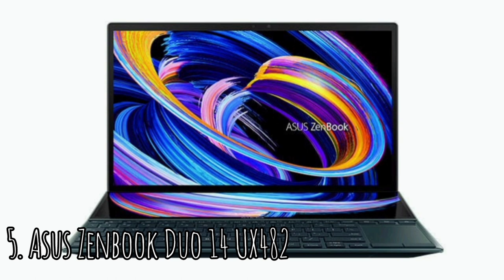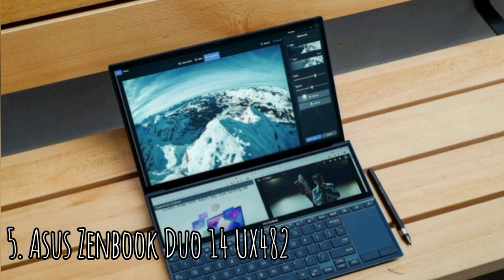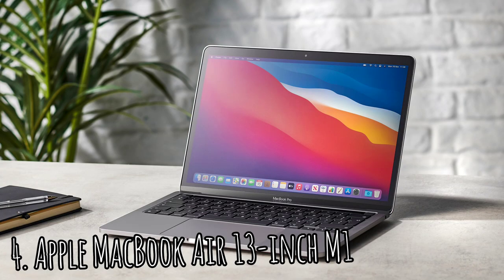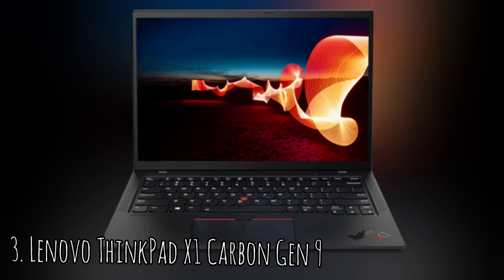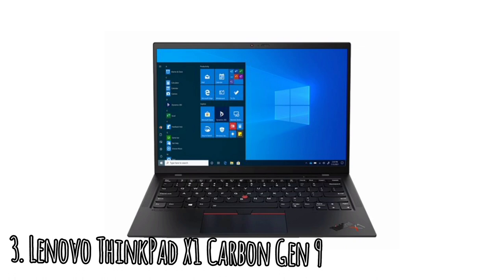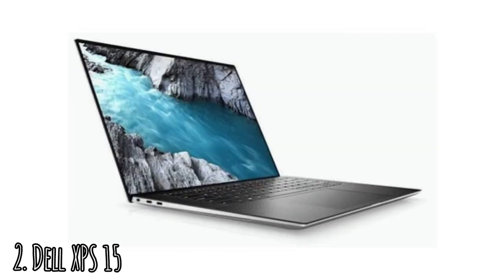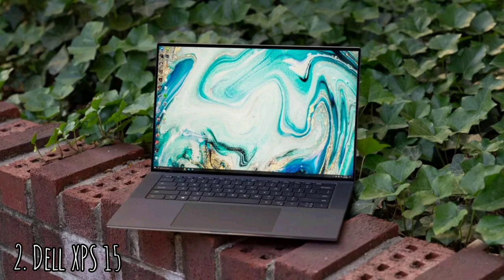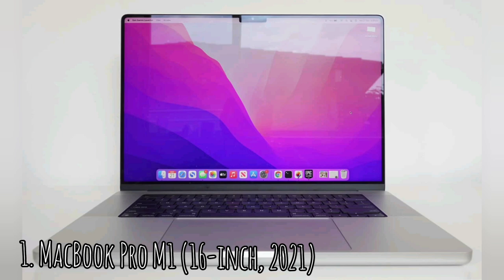Best Photo - Editing Laptops For Photographers in 2022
Links to the Best Photo - Editing Laptops For Photographers we listed in this video:
5. Asus Zenbook Duo 14 UX482
4. Apple MacBook Air 13-inch M1
3. Lenovo ThinkPad X1 Carbon Gen 9
2. Dell XPS 15
1. MacBook Pro M1 (16-inch, 2021)